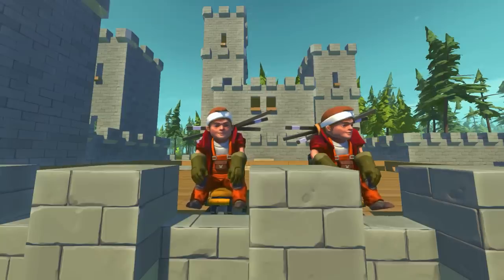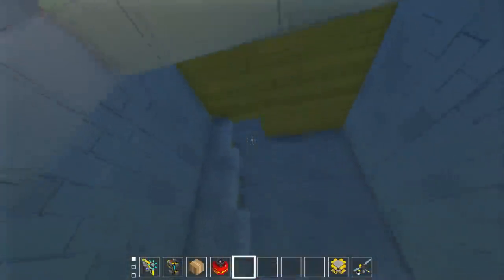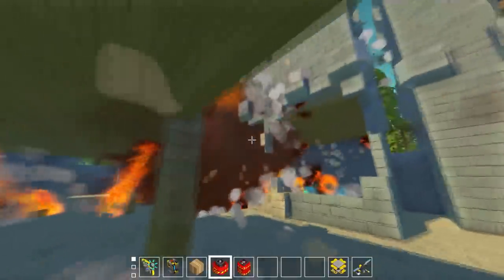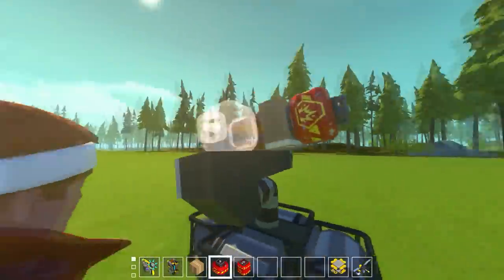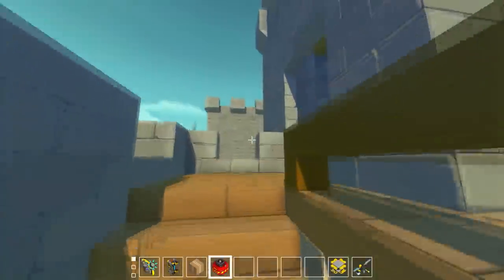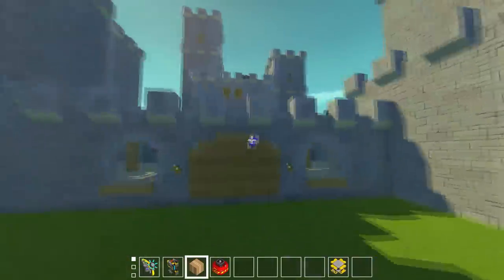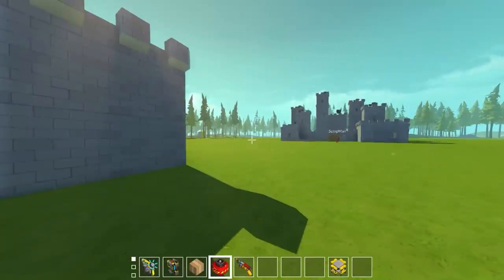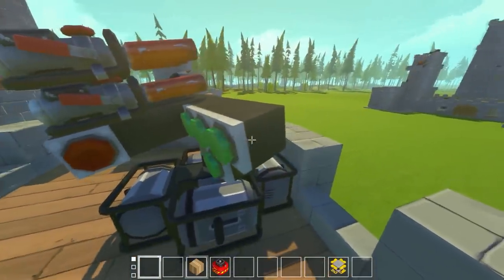Explosive Multiplayer Castle Siege Battle! (Scrap Mechanic #353)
Scrap Mechanic Multiplayer Explosive Castle Battle! Today we are back in Scrap Mechanic battling for control over the castles by launching explosives at one another!

Brightly Fancy, Darkling, Final Battle of the Dark Wizards, Future Gladiator, Lobby Time, Monkeys Spinning Monkeys, Rainbows